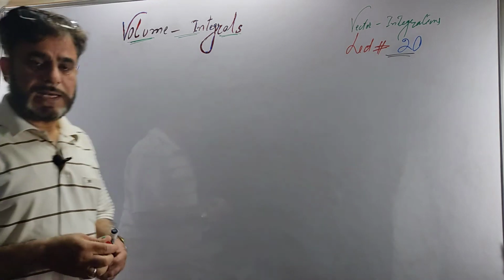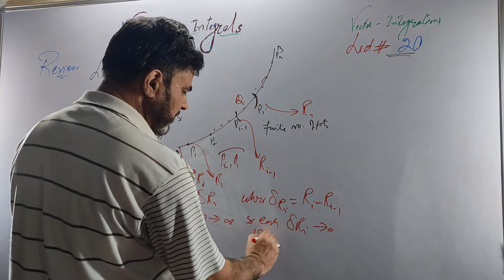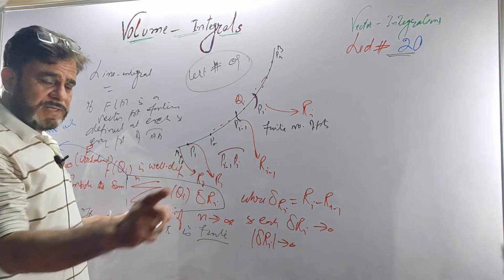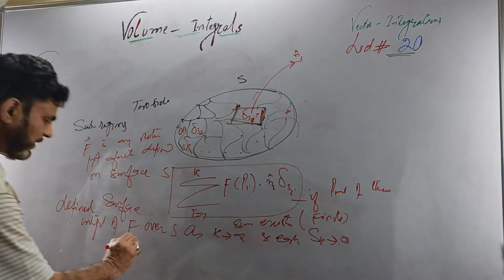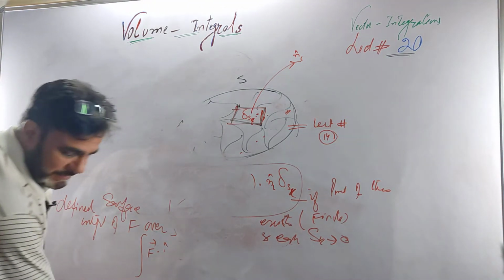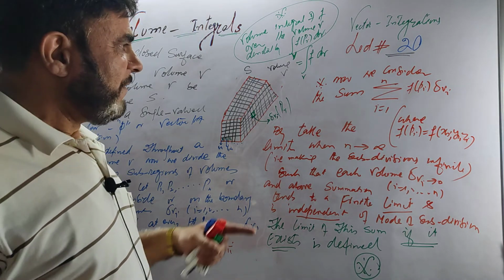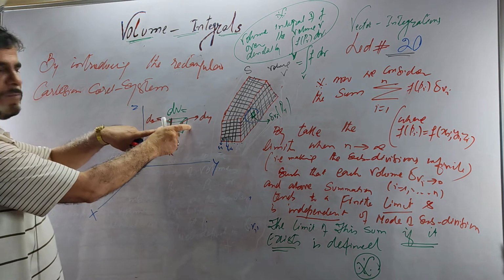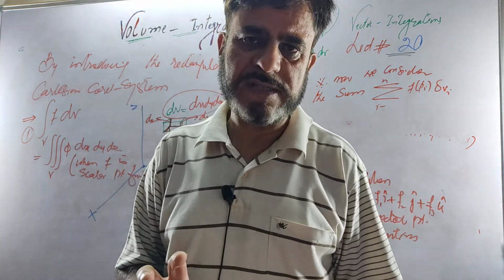Vector Calculus Lect# 20 . Volume integrals..